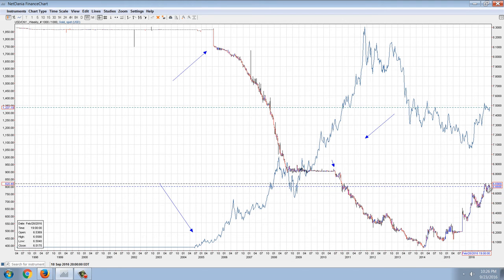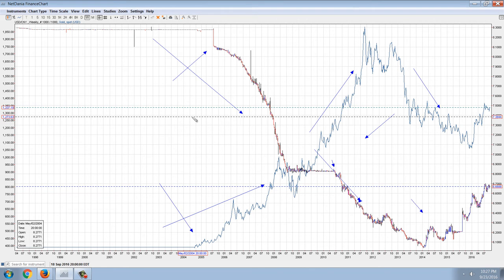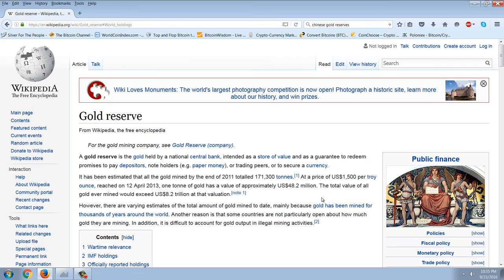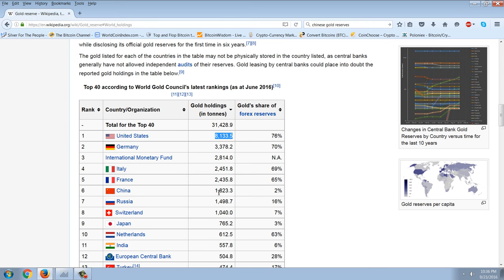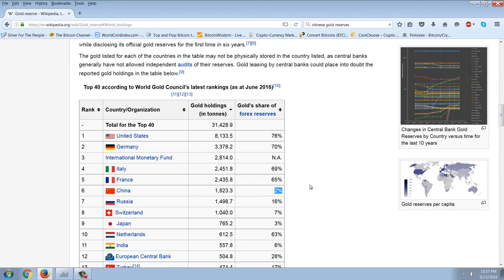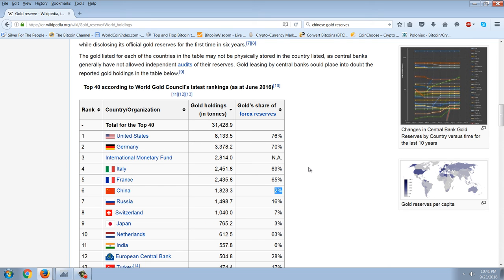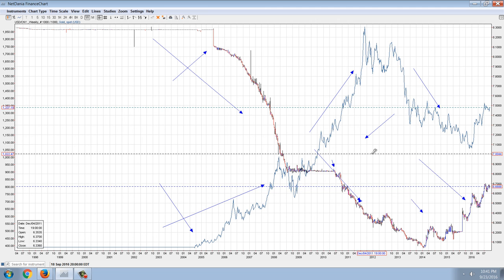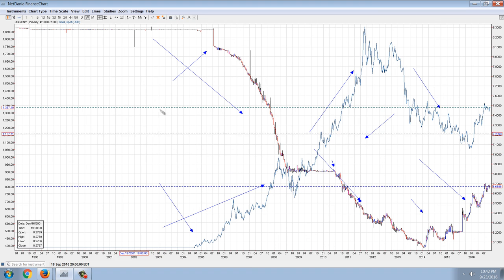Member Update 9/23/16 Gold Yuan